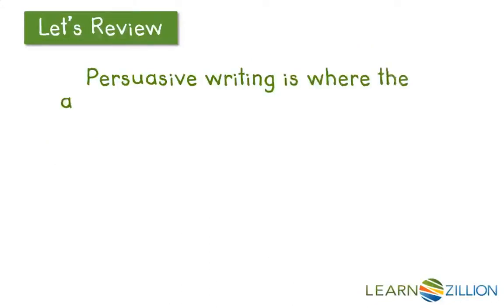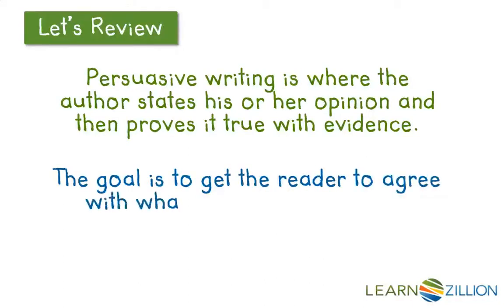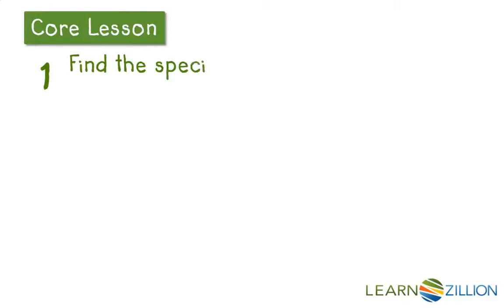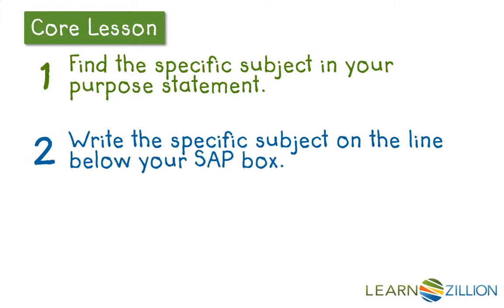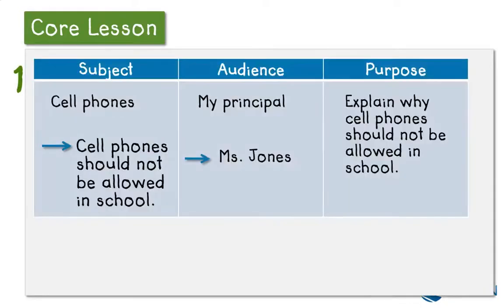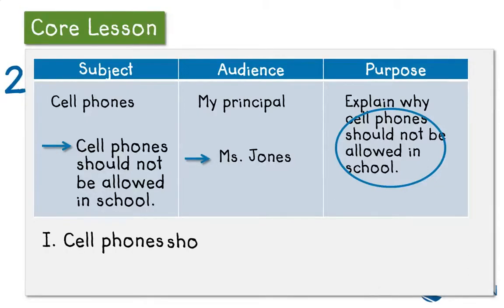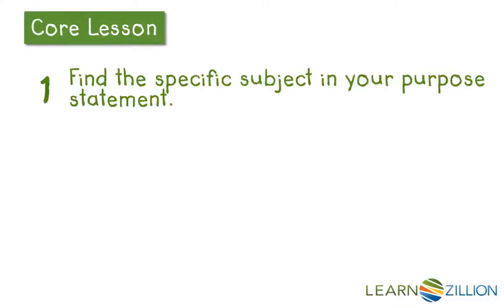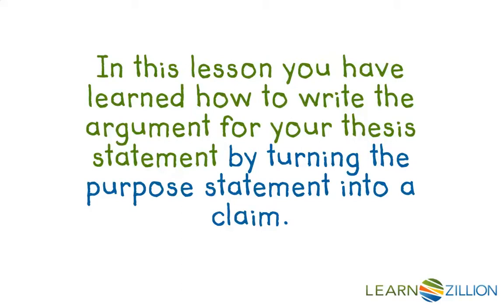4 Develop an argument for a thesis statement